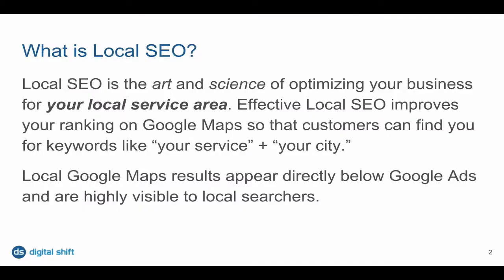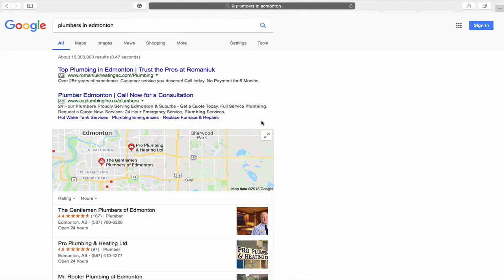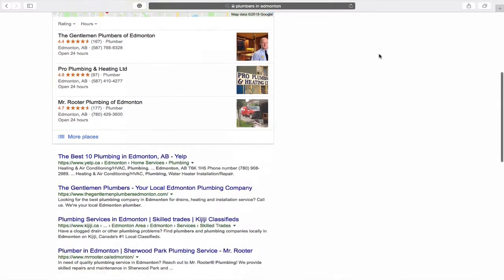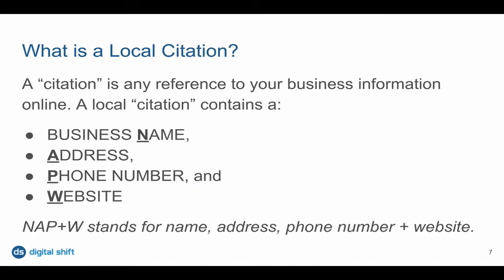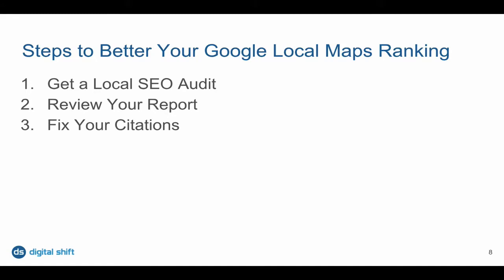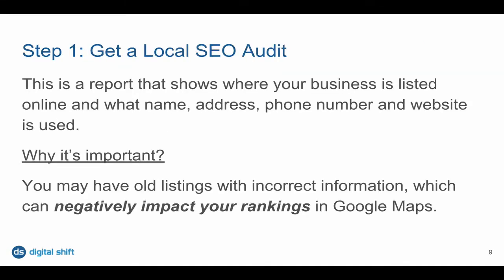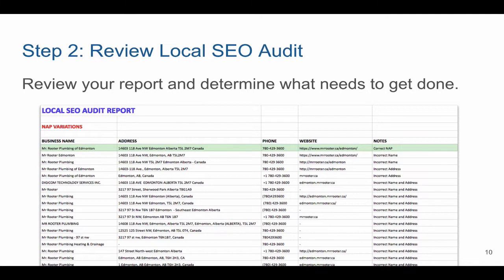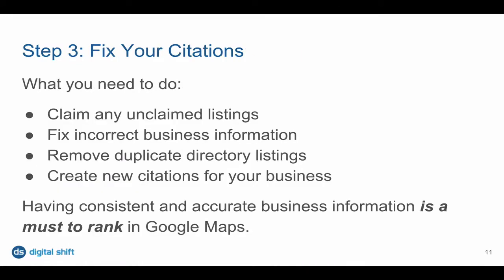ocal relevance are key to achieving success in local search results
ocal relevance are key to achieving success in local search results: Free Backlink Checker Desktop Software -Link Verifier

Bulk Article Rewriter -Unlimited Possibilities: Experience Bulk Article Transformation Like Never Before!

Bulk Articles Summarizer -Get Info in a Snap: Elevate Your Reading Experience with Our Intelligent Summarization Tool

Free Video Merger -Video Mixer -Add Videos Ads to Bulk of Videos in Few Clicks!

FREE PDF Merger -PDF Ads Inserter -Insert PDFs Inside Another PDF in Bulk

Free Image Collector -Effortlessly Gather Bulk Copyright-Free Images! Your One-Stop Solution for Bulk Unlimited Image Gathering.

YouTube Free No Copyright Video Finder! -Discover Limitless Creative Commons Videos, Unleash Your Creativity with our Free YouTube Video Finder!

Bulk Article Translator -Unlock the Power of Bulk Translation with jajaSoft Translator: Streamline Your Workflow and Boost Productivity!

pasang alamat perusahaan lengkap pada profil google, lengkapi informasi wilayah layanan yang jelas, lengkapi keterangan usaha di Google My Business, pastikan Google Maps dan lokasi perusahaan tervalidasi, sediakan pilihan pemesanan layanan secara online, berikan kontak customer service yang aktif, lengkapi jam operasional lengkap di profil usaha, berikan opsi pembayaran yang nyaman bagi konsumen,pastikan kecepatan halaman memuat di perangkat mobile, sediakan opsi pelacakan antar/pengiriman untuk daya tarik tambahan.